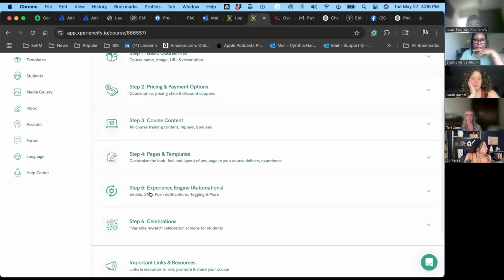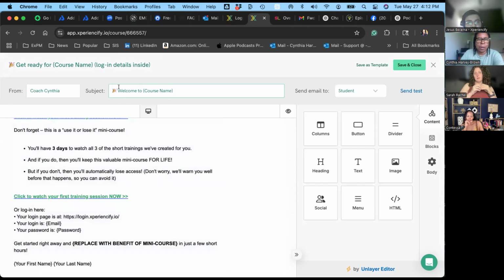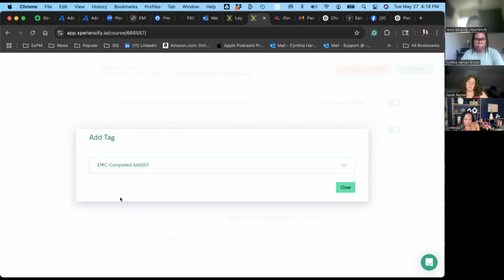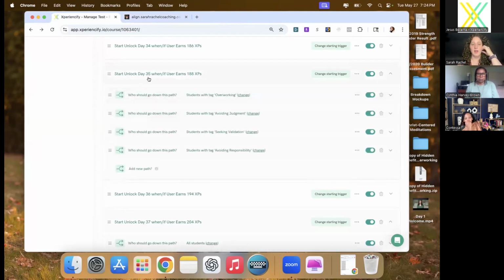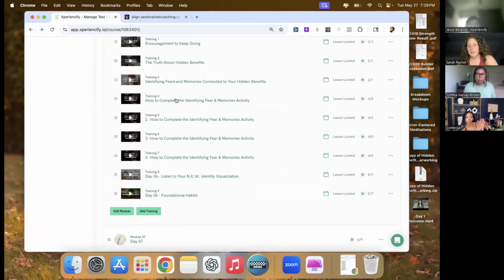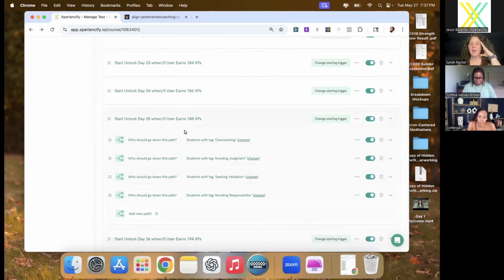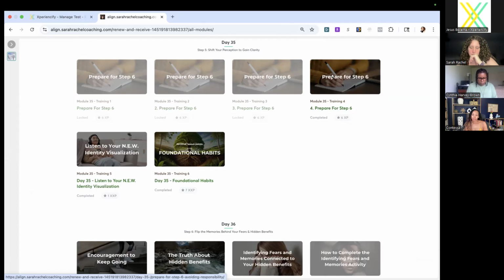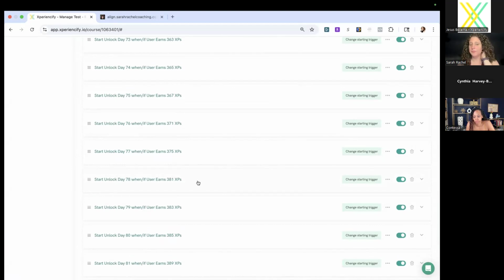XP Office Hours May 27, 2025